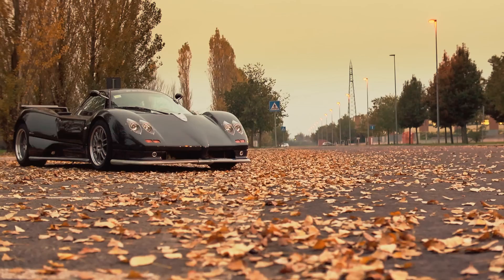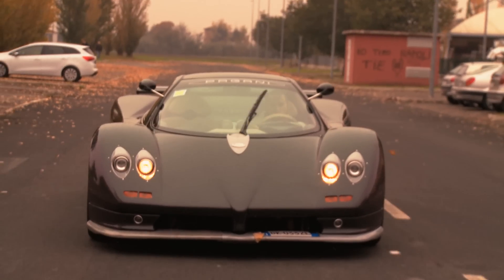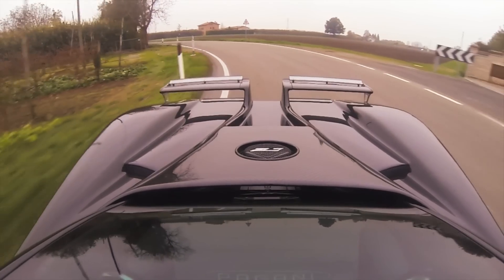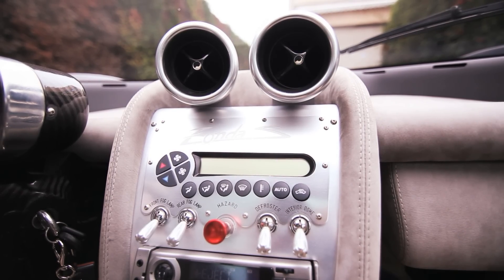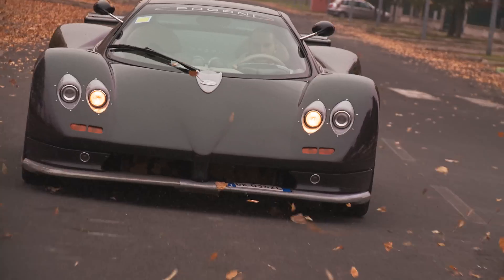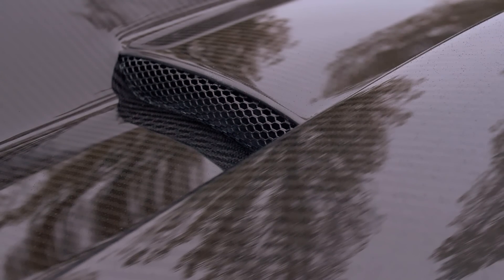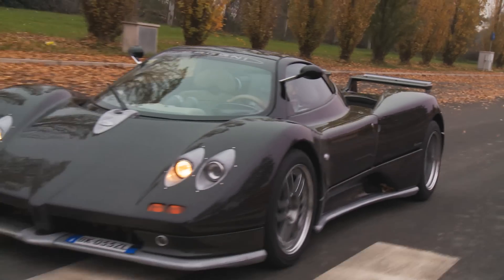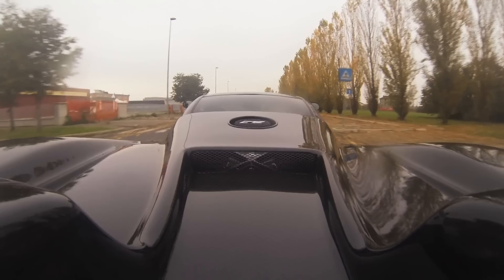Pagani Zonda S 7.3: Taking a Drive with Horacio Pagani - XCAR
When Horacio Pagani tells you to go for a ride with him in his personal Zonda, you don't say no. We went for a spin in the sixth Zonda ever produced, an S 7.3. It was the first all  carbon fibre car to be presented at the Geneva Motor Show and its owner has his name on the headlining. And the key...